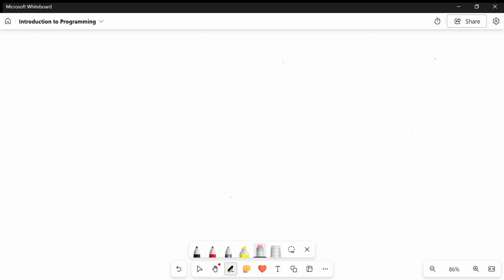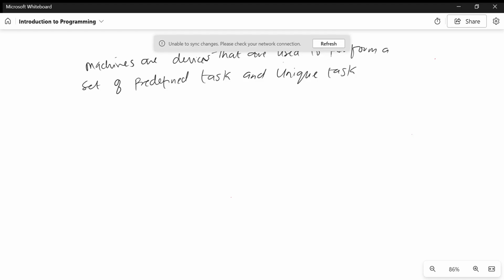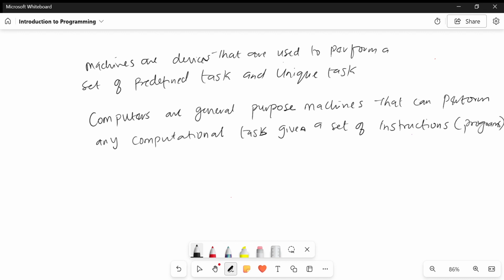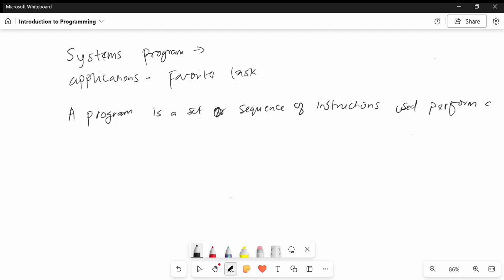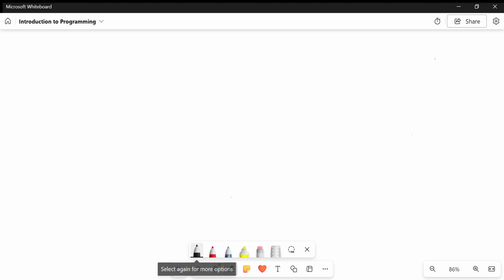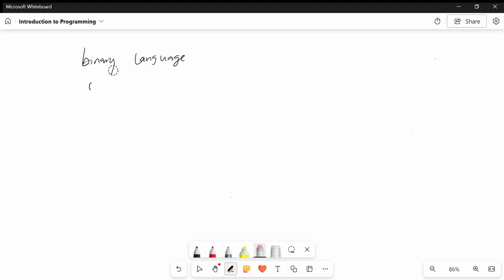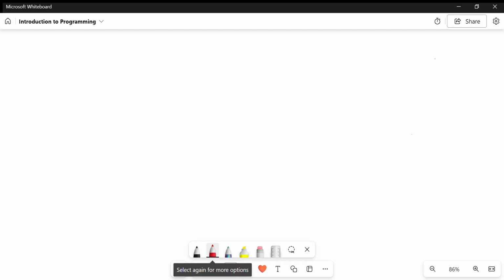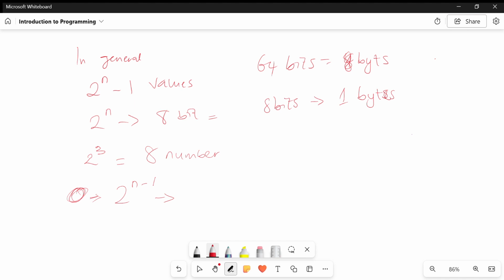Introduction to computer programming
A complete beginner guide to programming